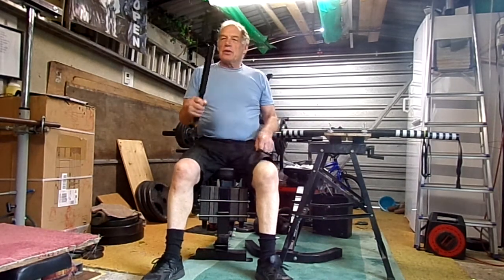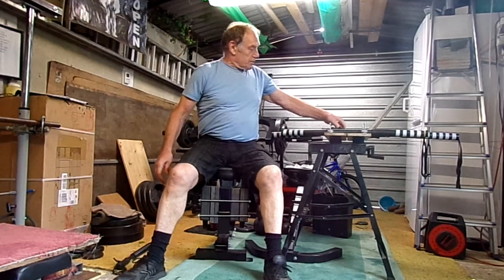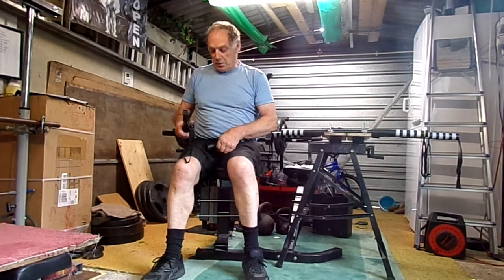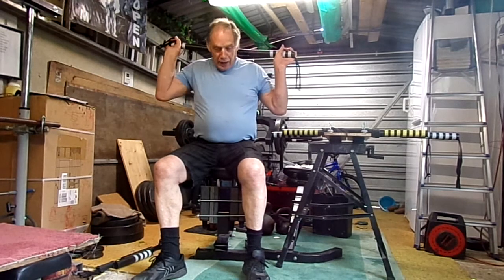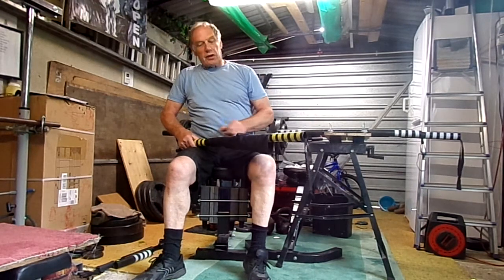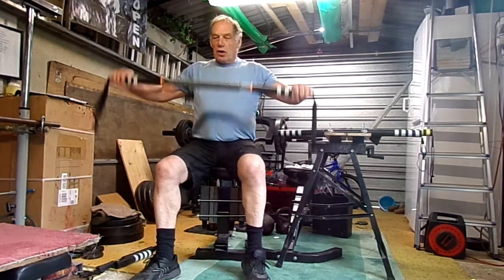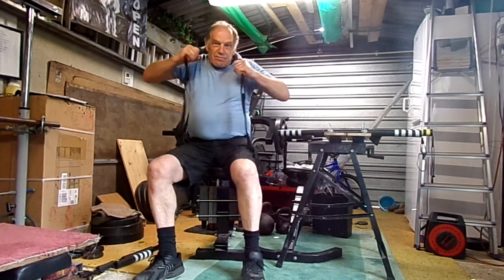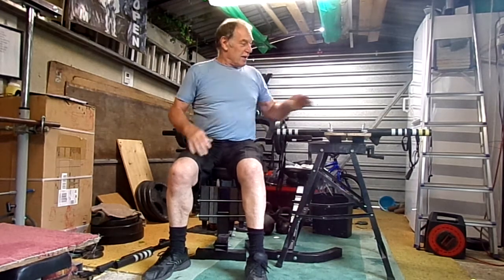How to gain with a Power Twister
Adapting a Power Twister to make progress easier.